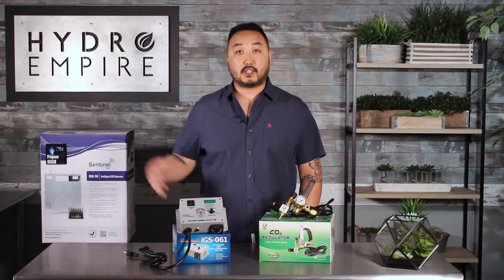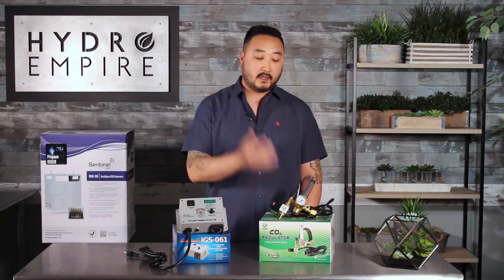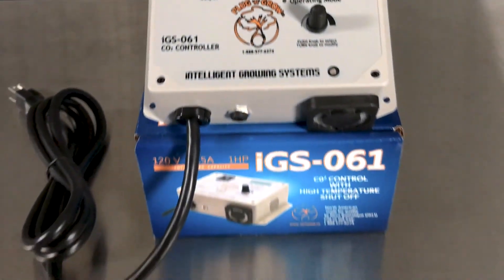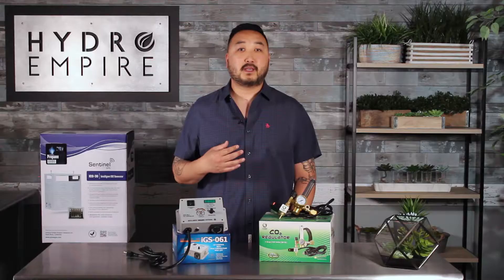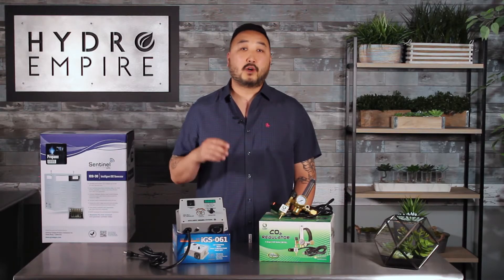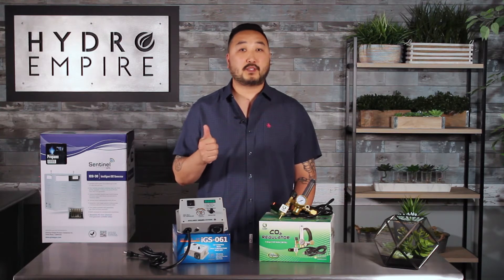Intro to CO2 in Your Garden - Promoted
In this video John from Hydro Empire talks about why it's essential to properly manage CO2 in your Indoor garden.

Featuring the Plug 'N' Grow IGS-061 Smart Controller with High Temp Shut Off, the Sentinel GPS ICG-30LP Intelligent CO2 Generator (Propane) and the Titan Controls CO2 Regulator